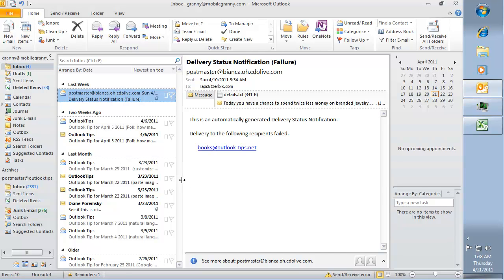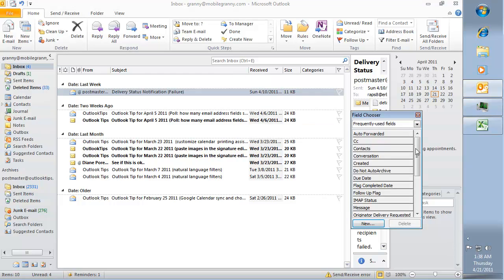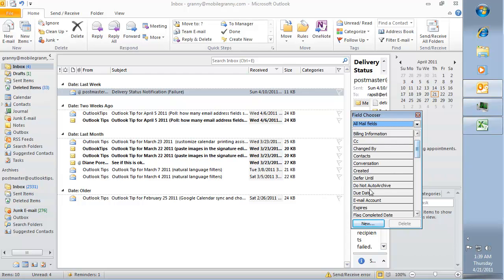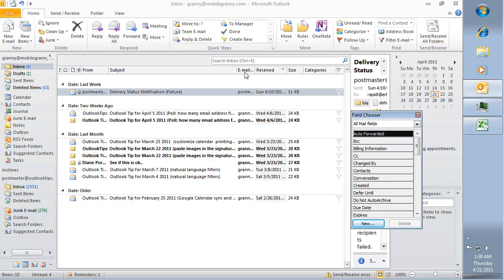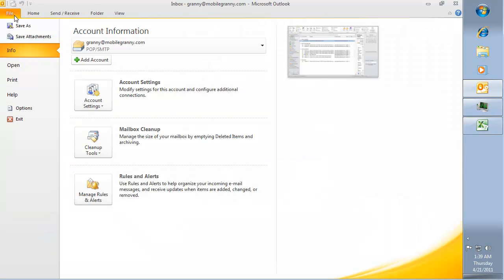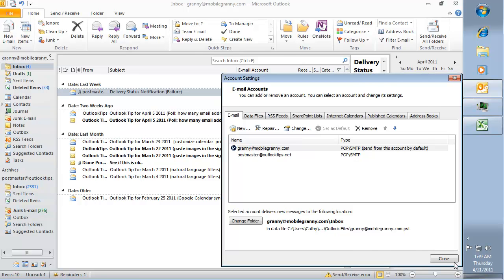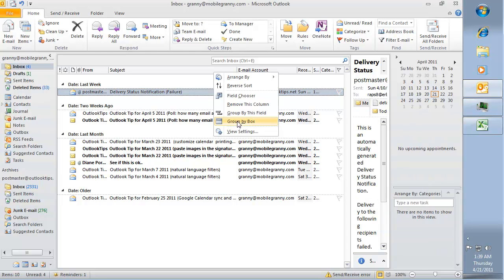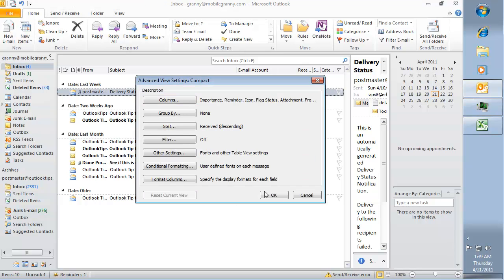See which account downloaded the messages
How to add the Email Account field to the view so you can see which account downloaded the messages.